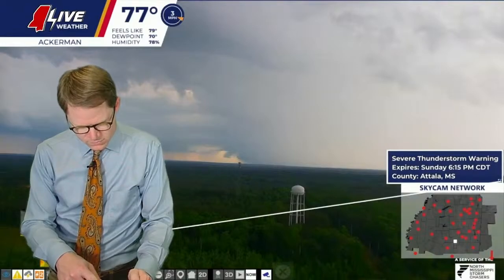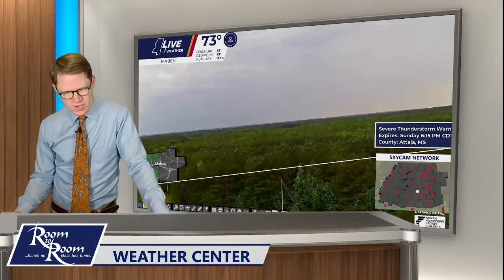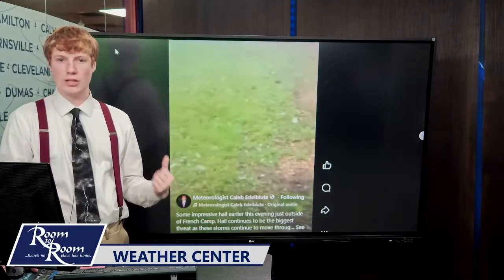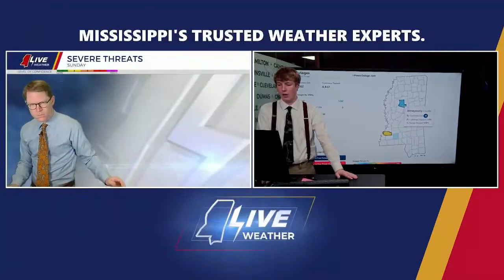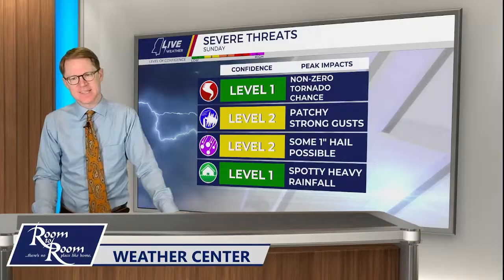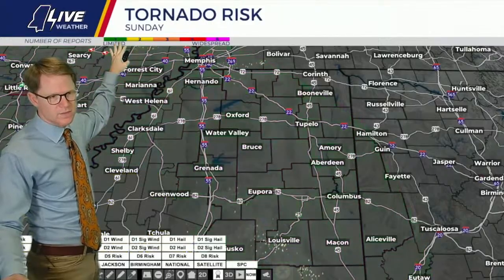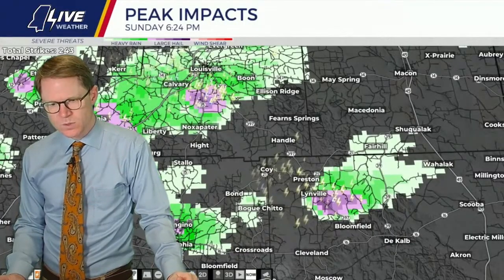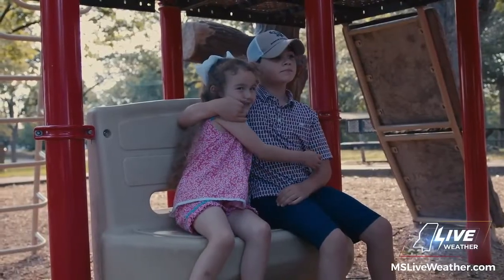NMSC/MS LIVE Chasing and Storm Coverage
NMSC/MS LIVE Chasing and Coverage